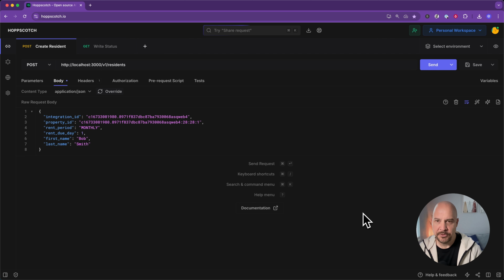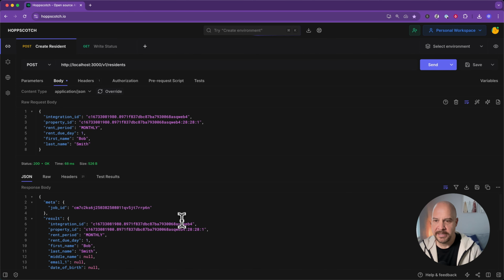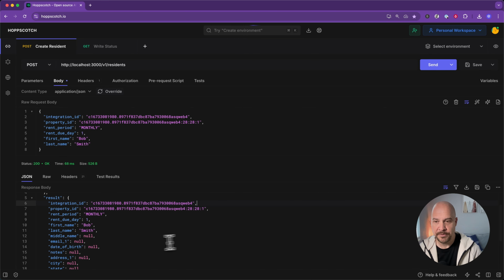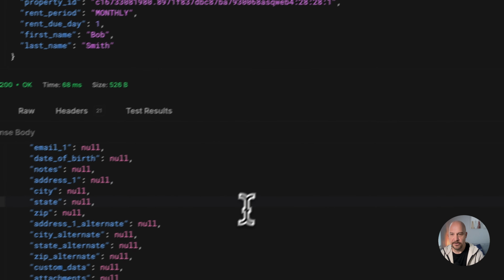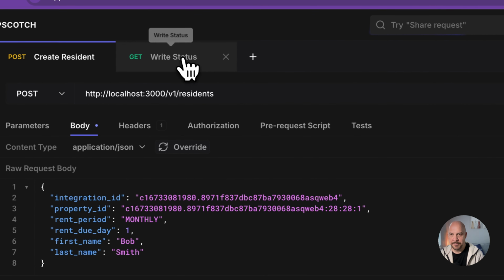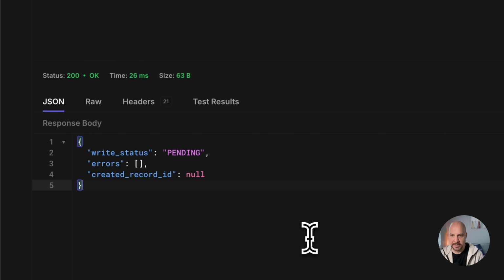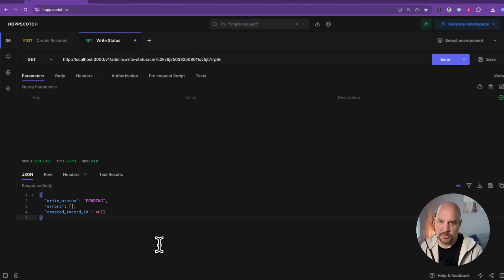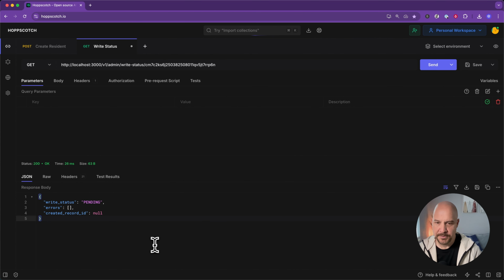Propexo API Write Request Job Status Tutorial: Handling Successful Requests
Watch how to track a successful API request from start to finish using job IDs. This video demonstrates the complete lifecycle of a successful asynchronous operation, from initial submission to final completion.